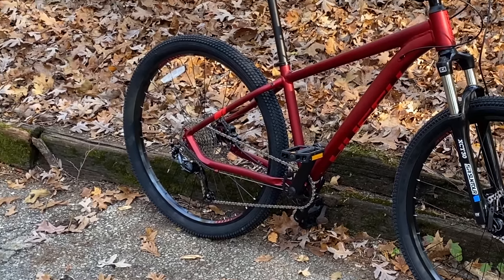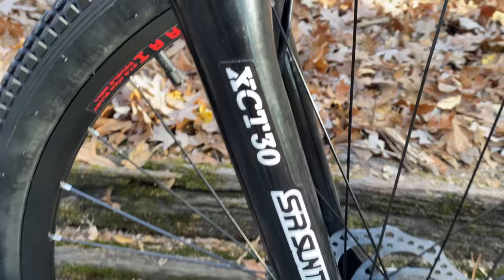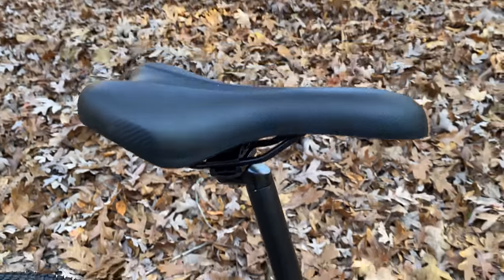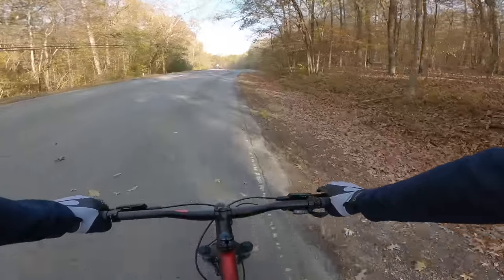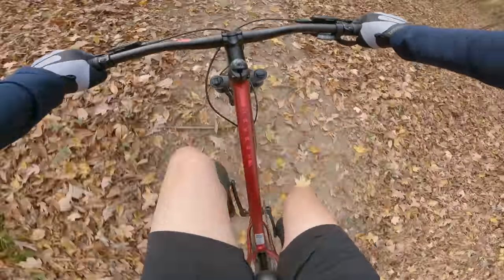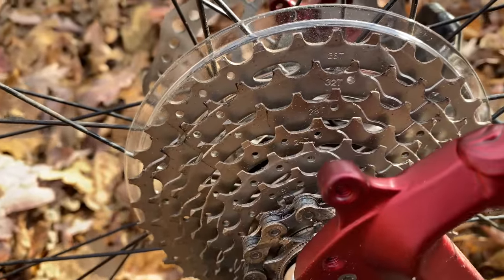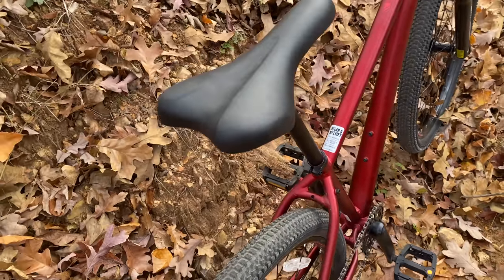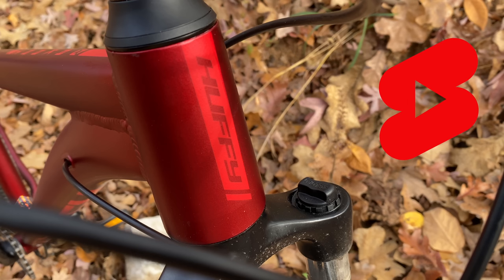$598 Huffy Dakari 27.5 Mountain Bike with Hydraulic Disc Brakes - Best Huffy Ever?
Walmart has a new Huffy Mountain Bike called the Dakari. It features hydraulic disc brakes, a 9-speed drivetrain, cassette, 27.5" double wall alloy wheels and more. Is this the best Huffy bicycle ever sold at Walmart?

Huffy Dakari at Walmart